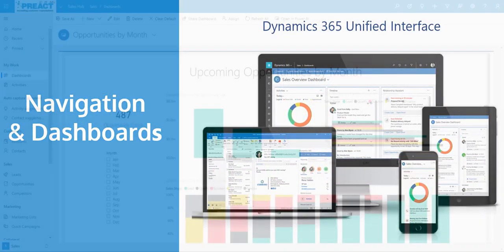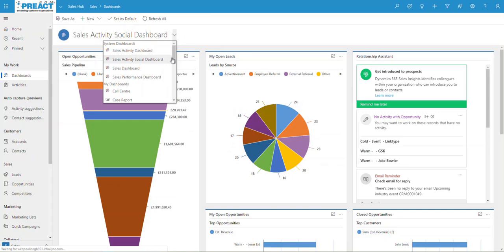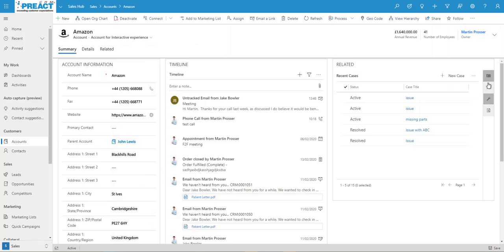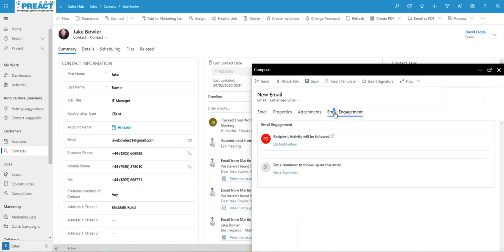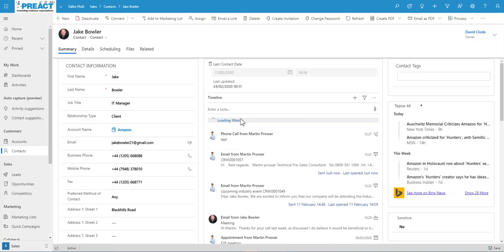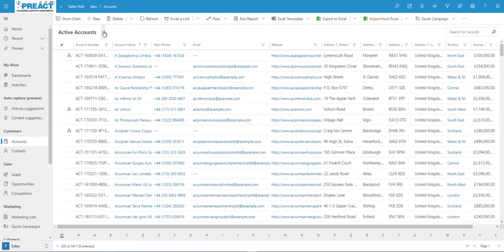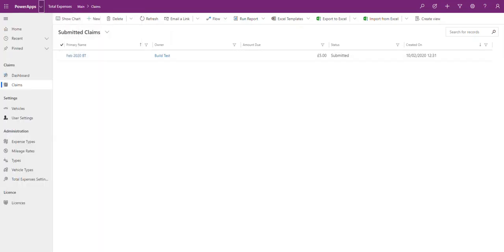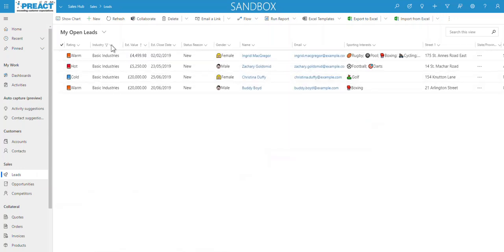How to Unleash the Unified Interface for Dynamics 365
An overview of the navigation and extended capabilities of the Unified Interface for Microsoft Dynamics 365